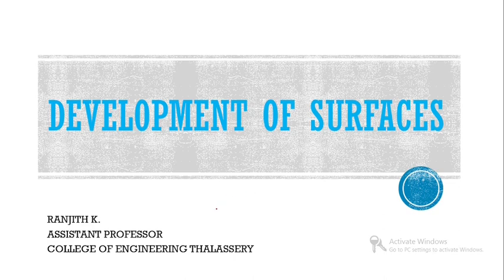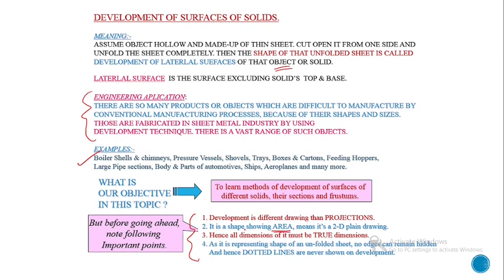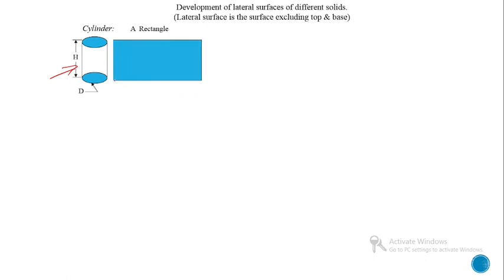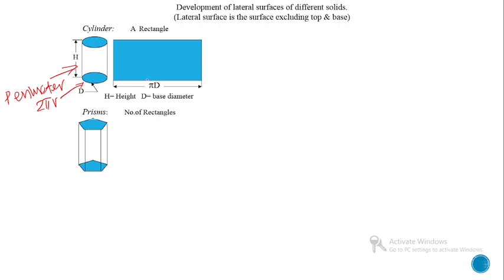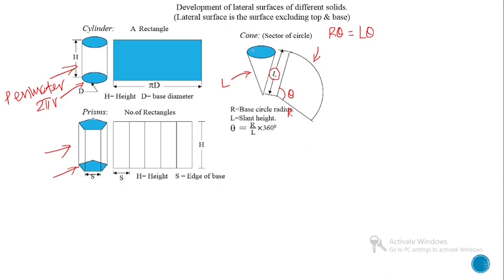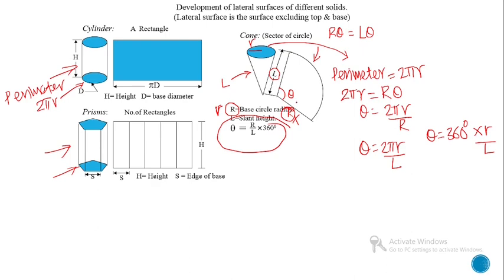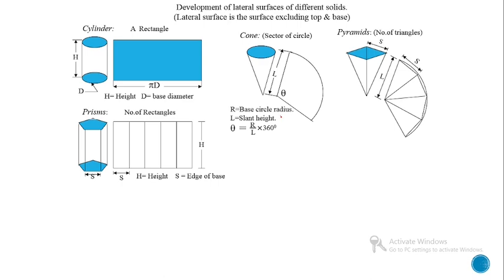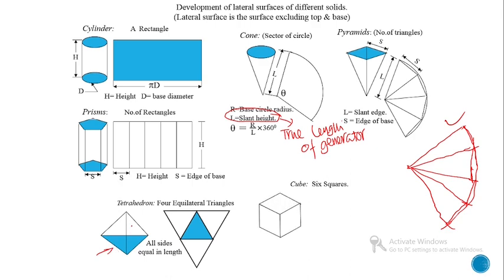DRG18: DEVELOPMENT OF SURFACES - INTRODUCTION